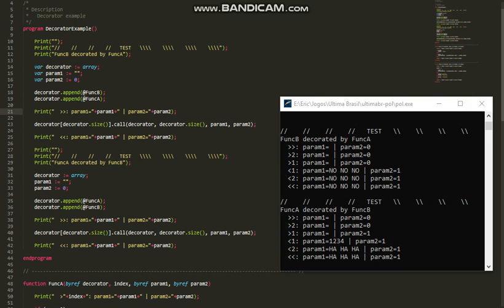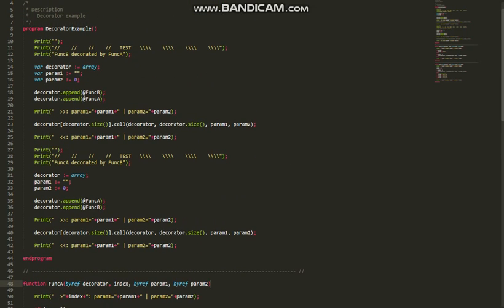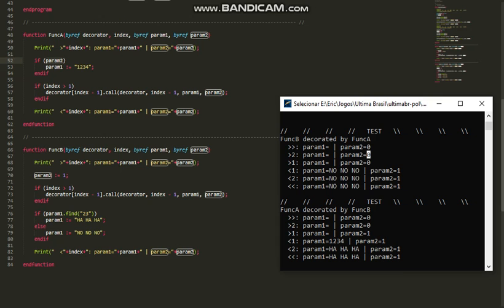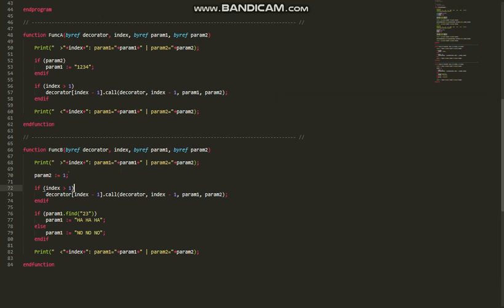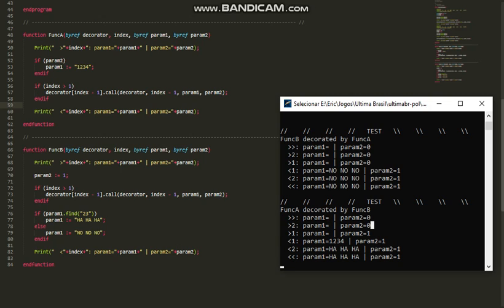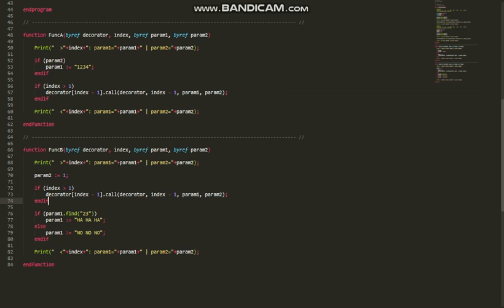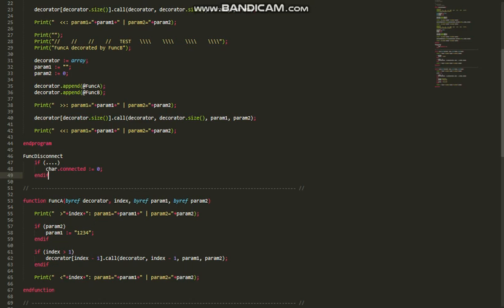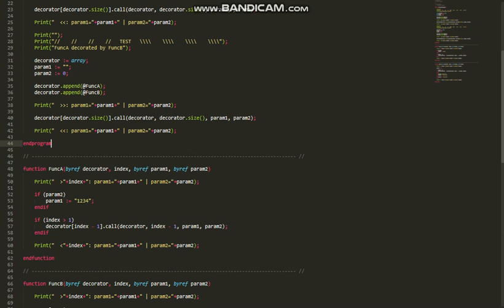POL eScript Decorator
Implementation of decorator in POL eScript (Penultima Online scripting)